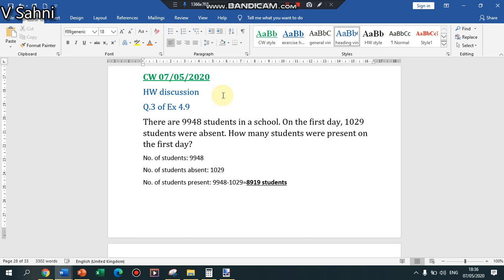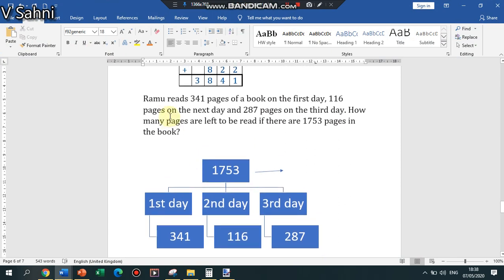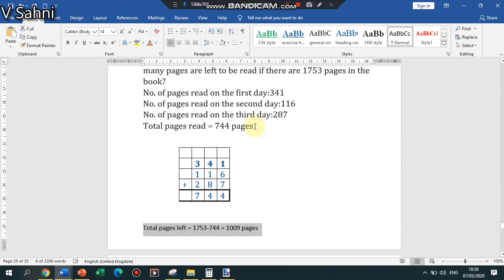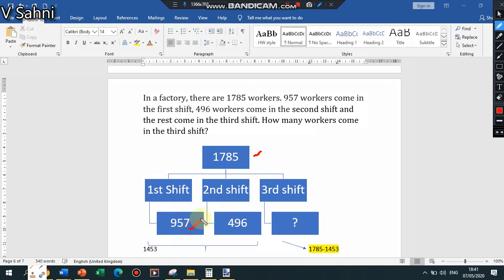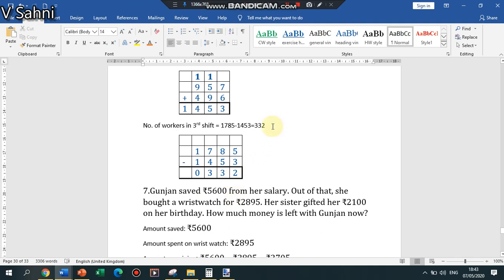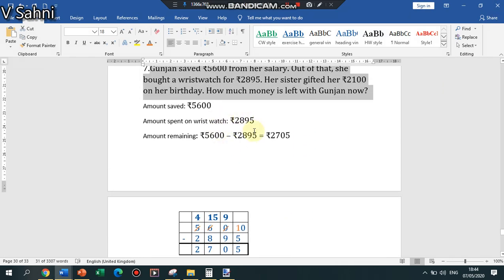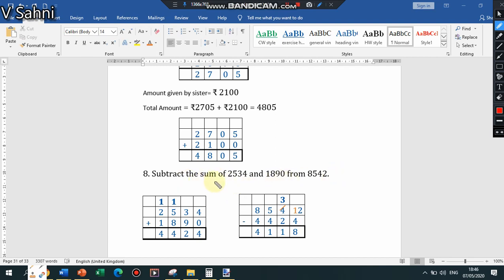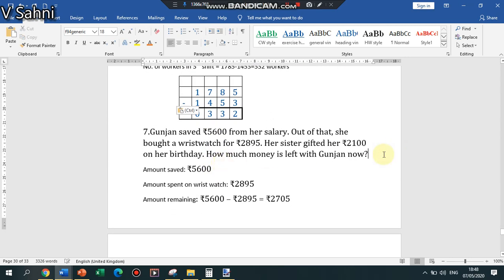08 05 2020 video 26 ( Part 1 ) - Subtraction Ex 4 .11 multi-step word problems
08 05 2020 video - 26- Subtraction Ex 4 .11 multi-step word problems(Part 1).